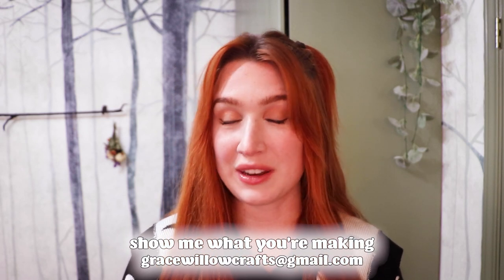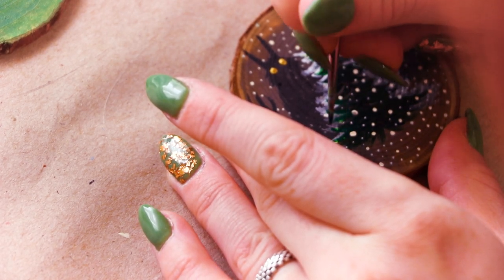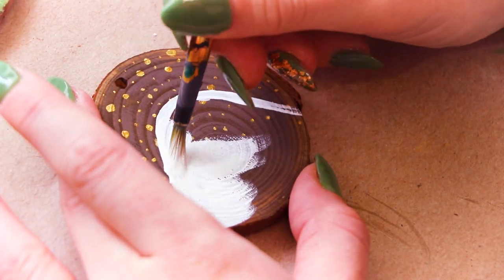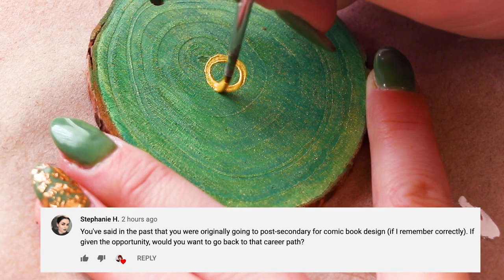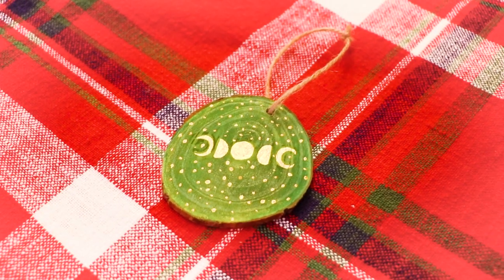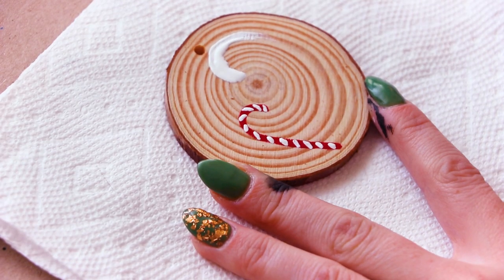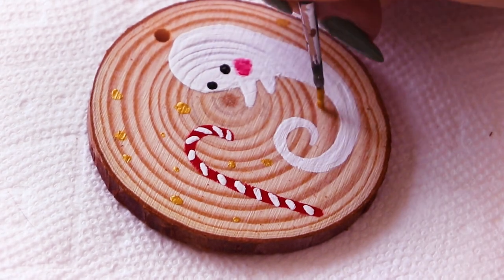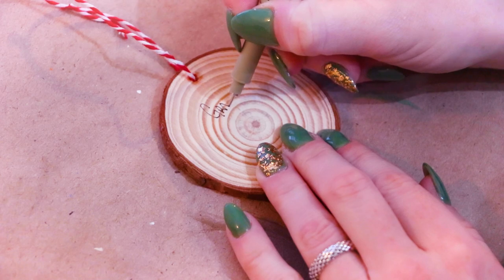making creepy ornaments & answering your questions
1 2 3 blocks

8 oz squeeze bottle

5 lbs of hot glue sticks